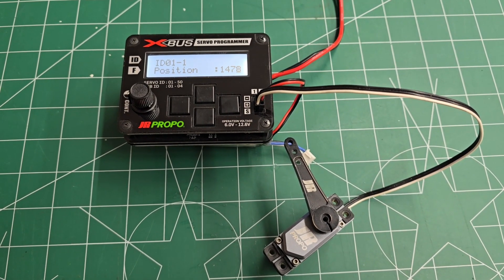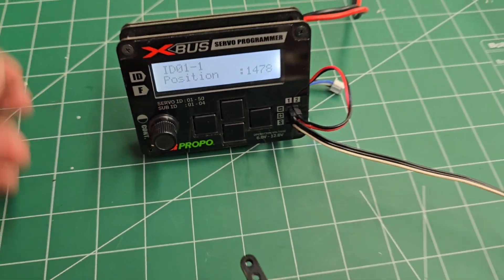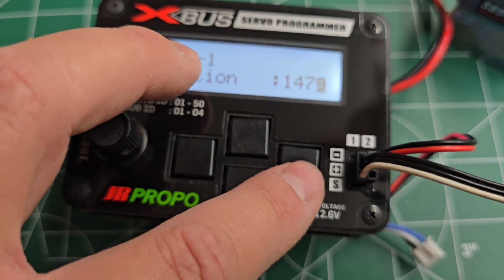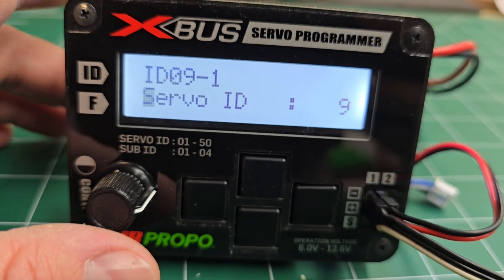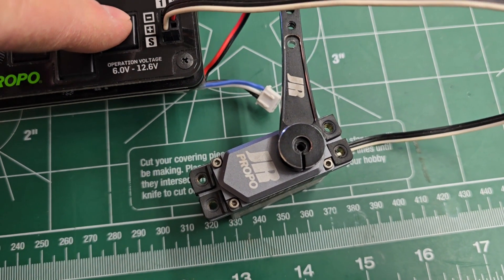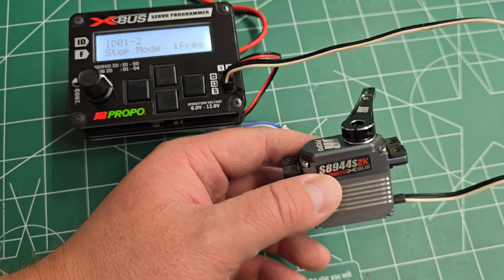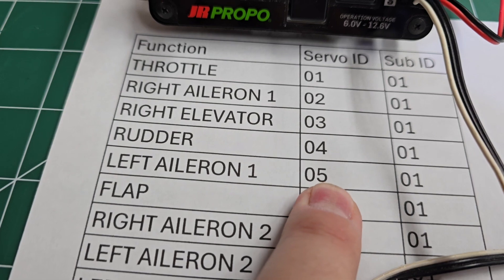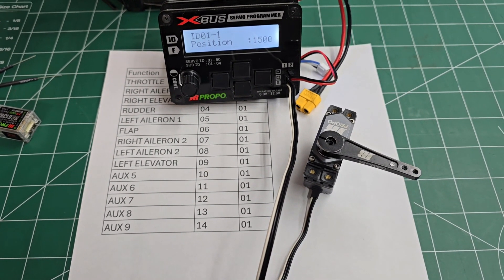JR Propo How To Basic XBUS Servo ID Settings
In this video, I break down how to use the JR XBUS Servo Programmer and how to set Servo ID for XBUS functionality.

00:00 Introduction
00:10 Why XBUS
01:25 Hooking Up Servo Programmer
01:56 Search for Servo ID
02:50 Scan Mode
03:20 Position
04:55 Navigation Keys
05:18 Change Menu
05:32 Servo ID Change
06:08 Default Servo ID
06:14 Sub ID Change
07:02 Version & Model Number
07:25 Reverse
07:31 Neutral
08:09 Other Menu's
08:18 Angle
09:15 Slow Start
09:31 Stop Mode
09:44 Final Menu's
09:53 Servo ID Road Map
10:49 XBUS 2K Sync
11:19 Servo ID Set Examples
13:08 Conclusion